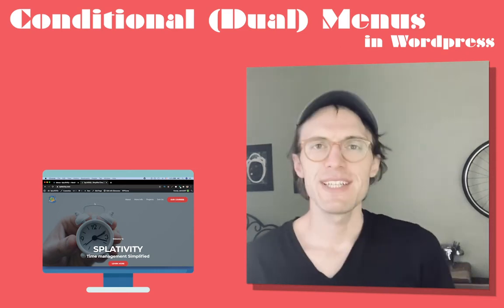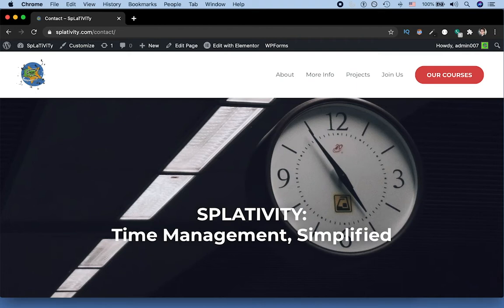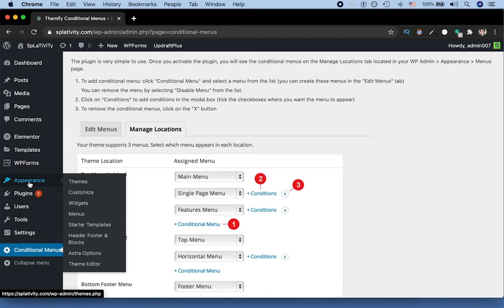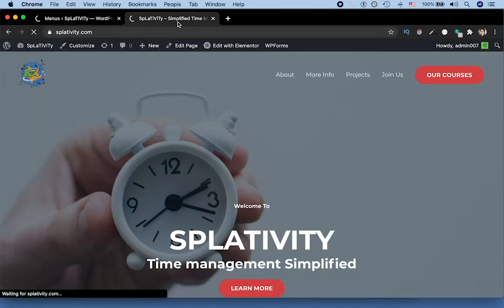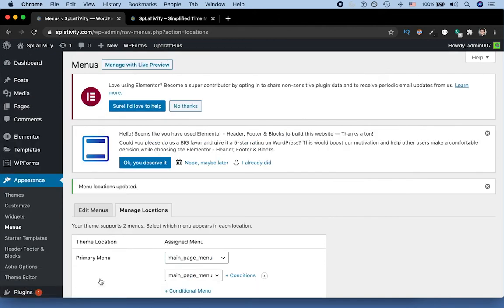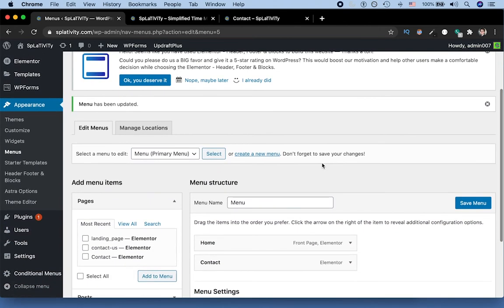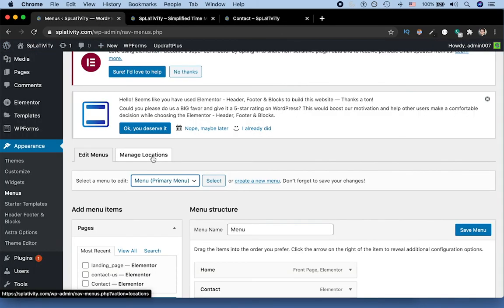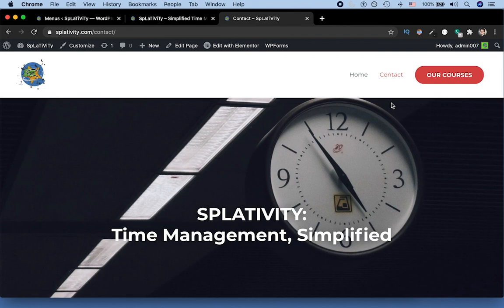Conditional Menus In WordPress (Get Dual Menus with Themify Plugin )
Want more than one menu for your Wordpress site? Interested in learning more about Conditional Menus in Wordpress? In this video, we're going to go over how to use conditional menus on our example Wordpress website splativity.com. More specifically, we're going to learn how to use TWO separate menus in Wordpress, say one for your home page and another for every other page on your Wordpress website.

How will we achieve this? We're going to use a plugin appropriately called "Conditional Menus" by Themify that will allow us to achieve this in just a couple of clicks!